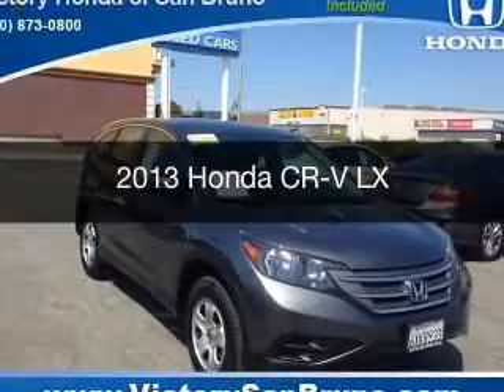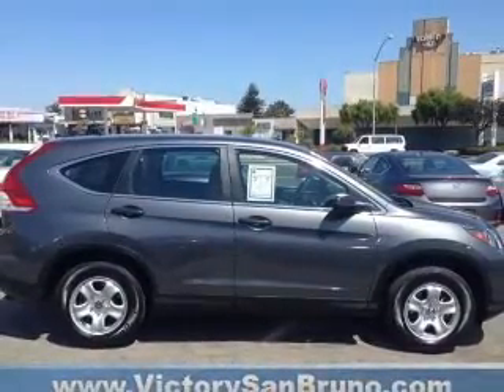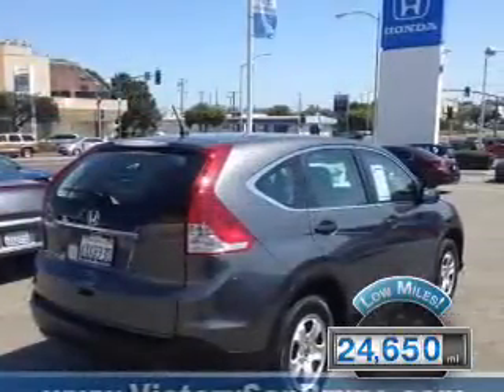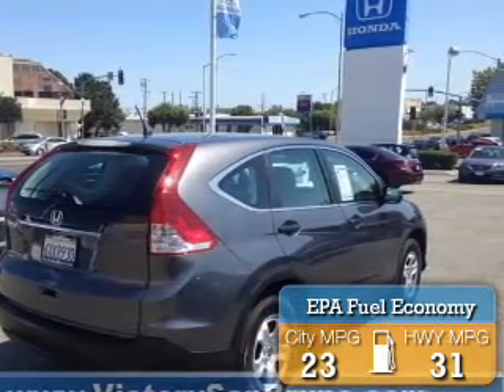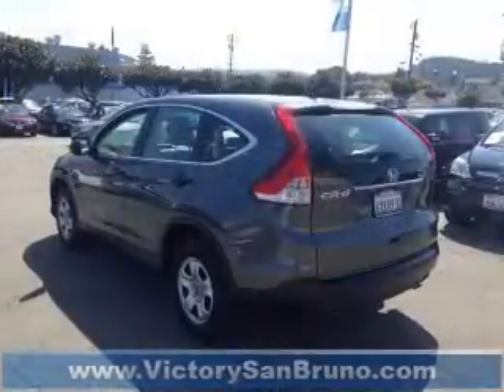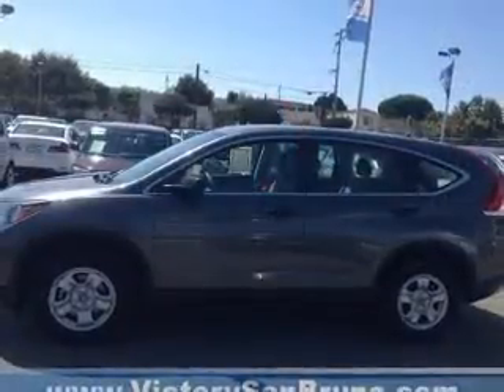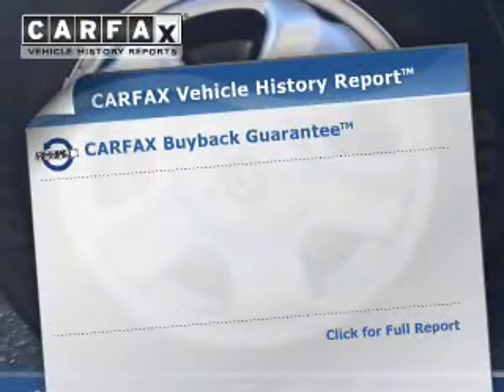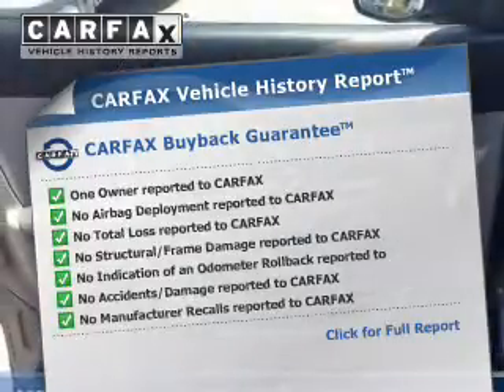2013 Honda CR-V - San Bruno CA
Year: 2013
Make: Honda
Model: CR-V
Trim: LX
Engine: 2.4 liter inline 4 cylinder 16 valve MPFI DOHC
Transmission: 5-Speed Automatic
Color: Gray
Mileage: 24650
Address:
345 El Camino Real